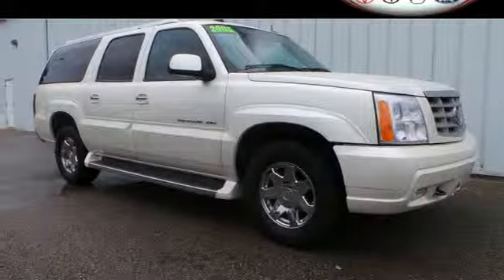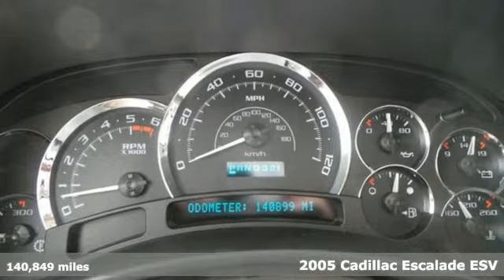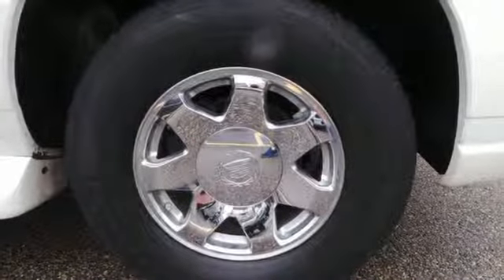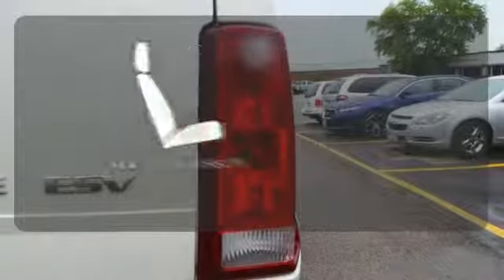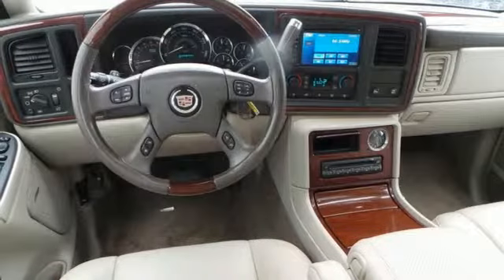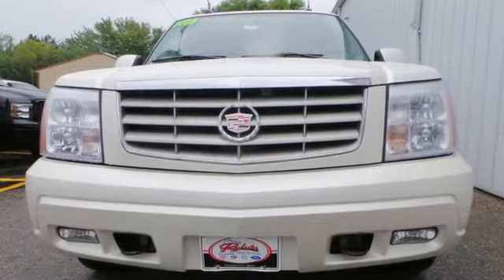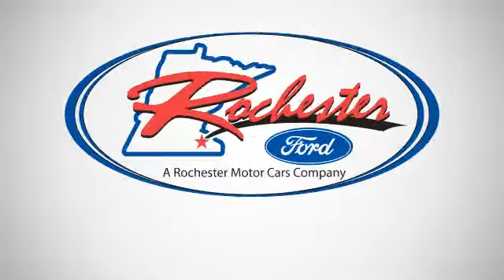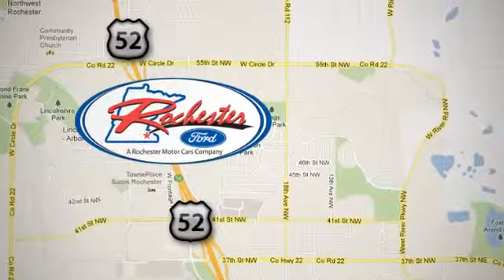2005 Cadillac Escalade ESV Rochester MN Winona, MN FA148422 - SOLD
Year: 2005
Make: Cadillac
Model: Escalade ESV
Engine: Vortec 6.0L V8 SFI High-Output
Transmission: 4-Speed Automatic HD with Overdrive
Color: White
Mileage: 140849
Stock #: FA148422
VIN: 3GYFK66NX5G259926
Leather heated seats, Sunroof, Tow package, Running boards. 2005 Cadillac Escalade ESV with a clean auto check report, Options include: 9 Speakers, Air Conditioning, AM/FM radio, CD player, Power driver seat, Power steering, Power windows, Rear air conditioning, Remote keyless entry, and Speed control. We look forward to earning your business.

Address:
4900 Hwy 52 North